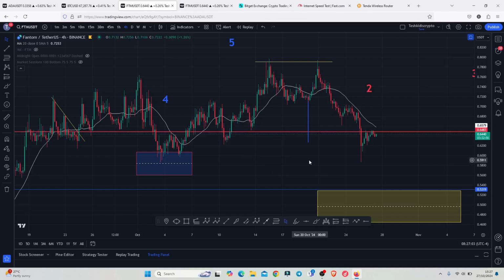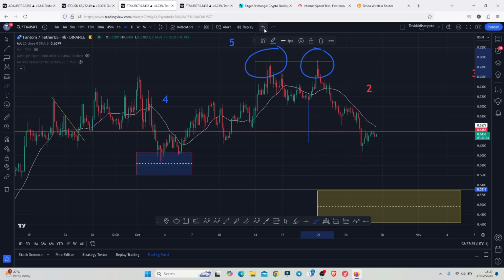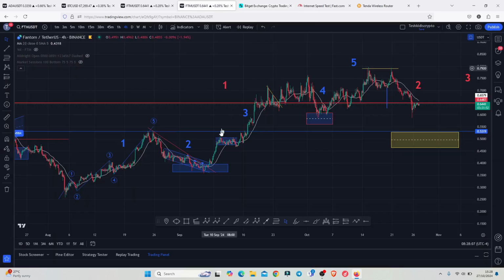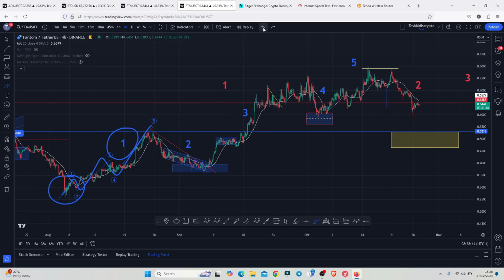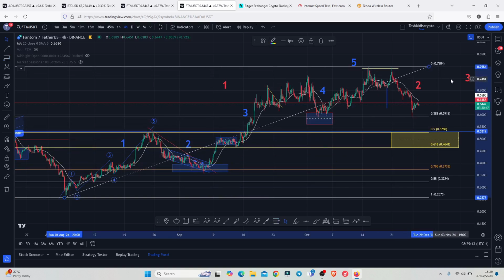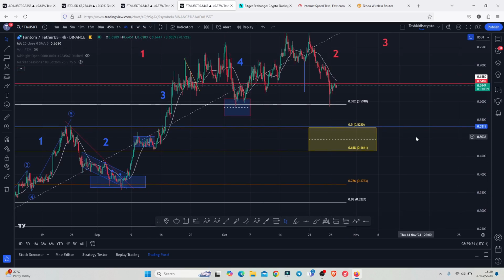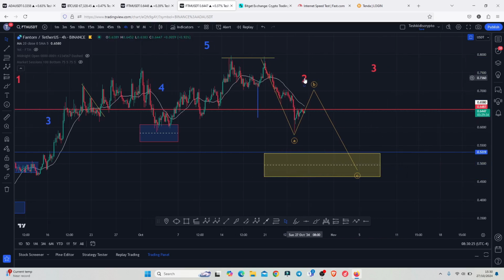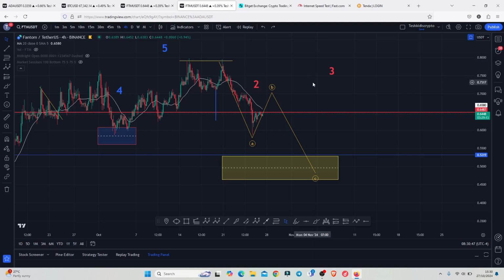🚨FANTOM (FTM) HOLDERS ACT NOW OR MISS OUT ON THIS [GET READY]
🚨FANTOM (FTM) HOLDERS ACT NOW OR MISS OUT ON THIS [GET READY]ftm